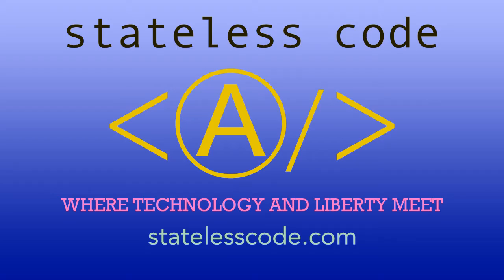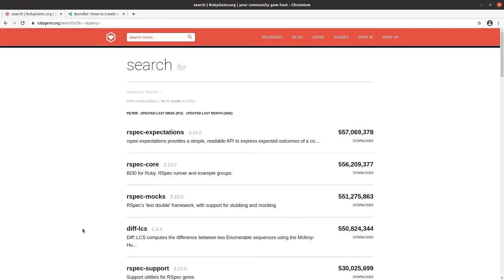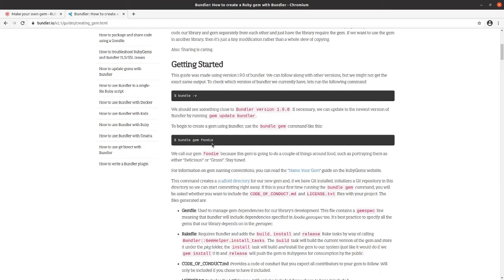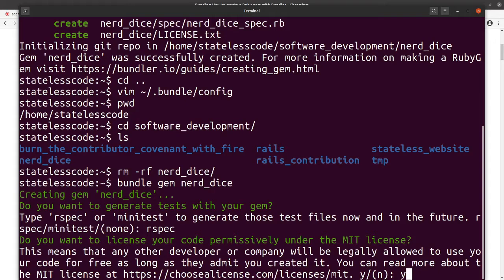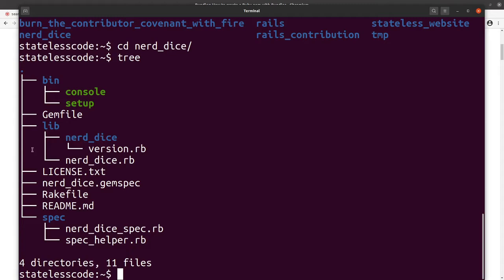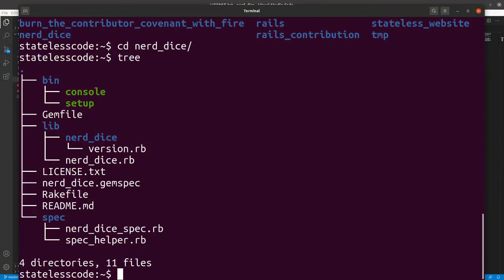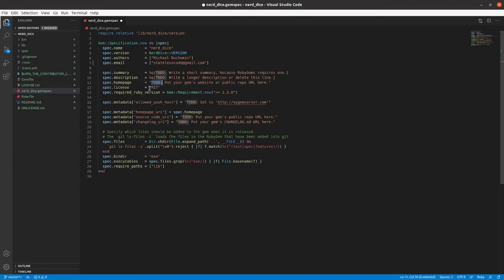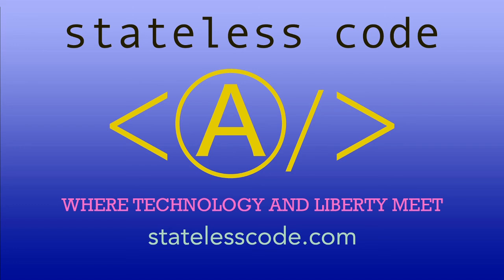Codecast: Create a RubyGem 01: Bundle the Gem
This is the 1st video in the NerdDice create a RubyGem series. In this video, Mike reviews the documentation before using Bundler to bundle the gem. Then he explores the tree directory of the bundled gem and reviews the gemspec before publishing the initial commit.